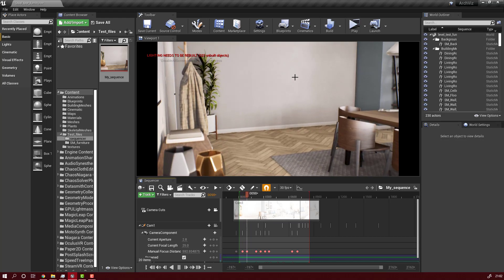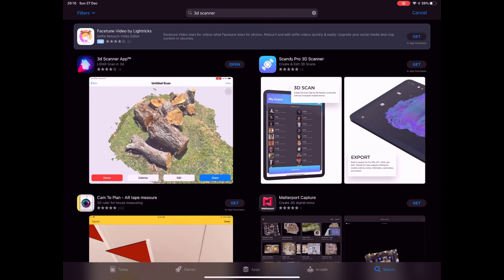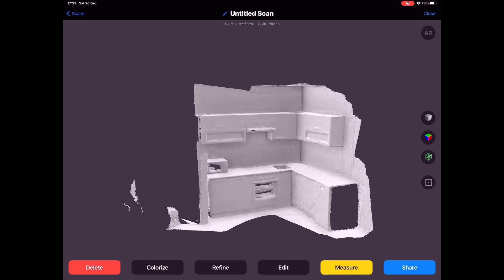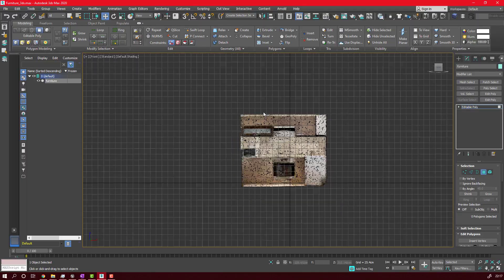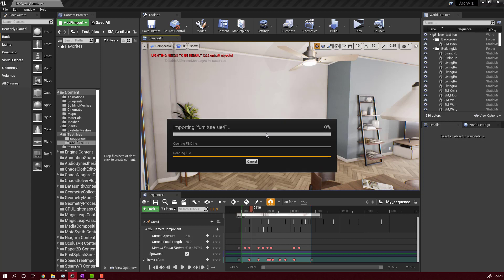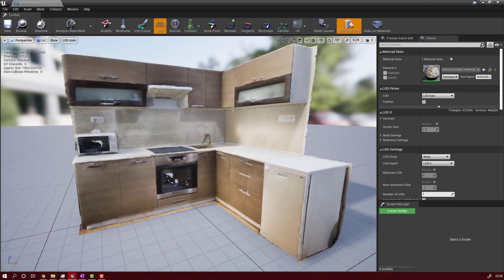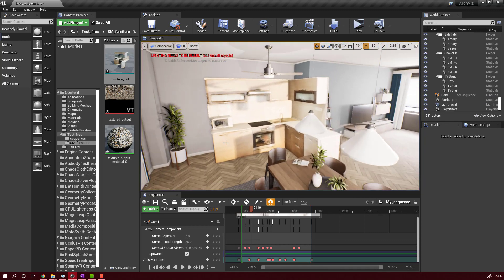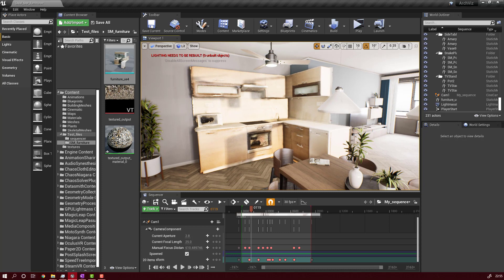How to scan and import real objects to Unreal Engine 4 using Lidar sensors on iPhone or iPad pro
In this video i will discuss about the new Lidar sensor found in the latest apple devices and how can you use them to import real life object to your scenes in Unreal engine.

00:00 intro
00:17 the objective of the video
00:40 app to download
00:54 how to use the app
01:50 transfer from iPad/iPhone to Pc
02:11 clean the scanned model on your Pc
02:52 how to import to unreal engine
03:47 check the model in UE4
05:10 results in UE4
05:53 final render
06:13 please subscribe, if you want :)